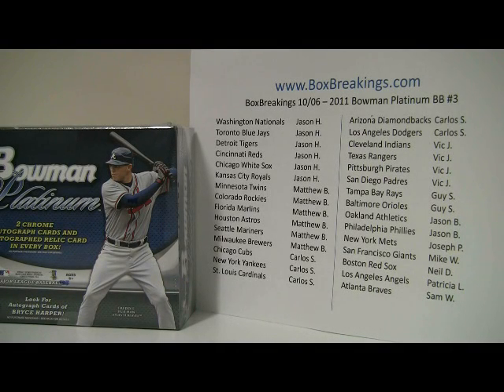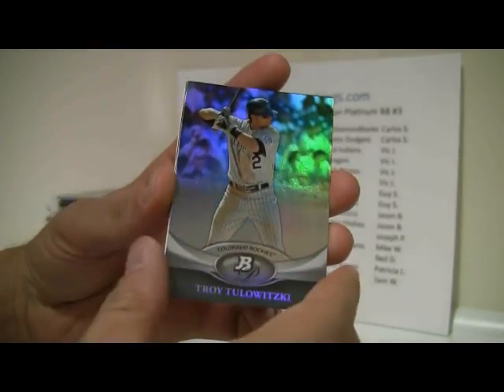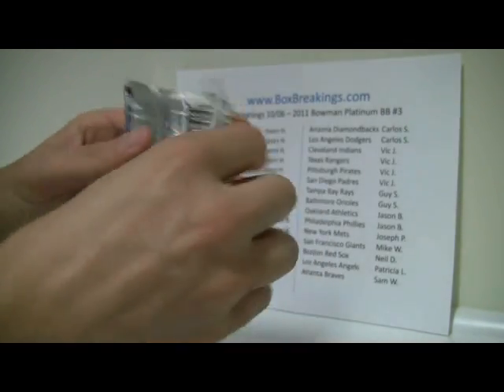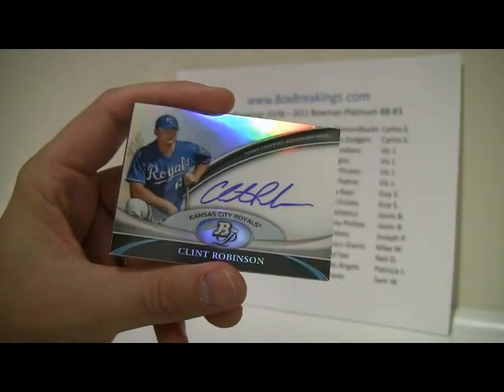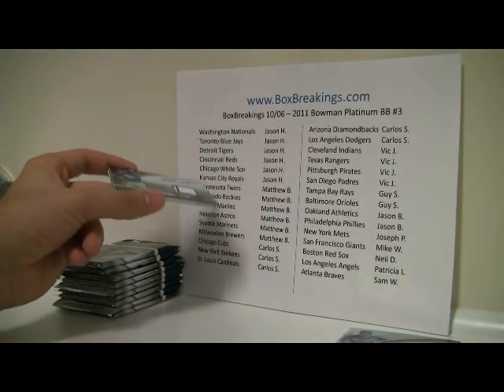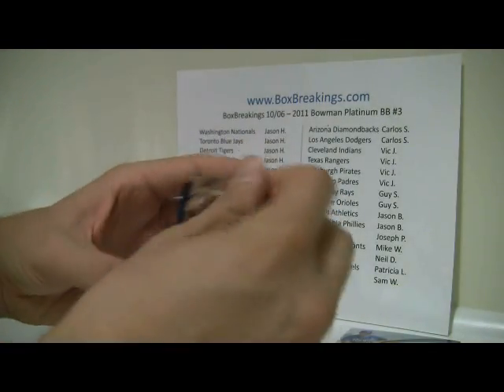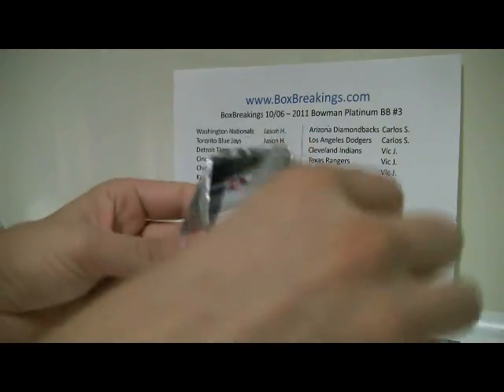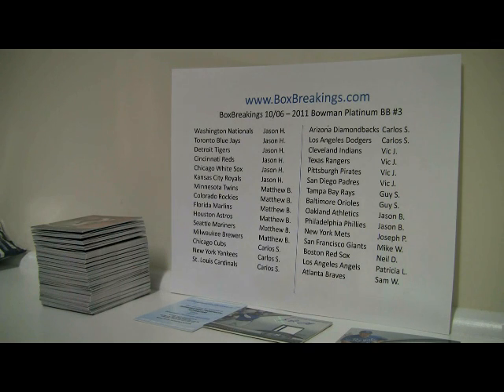BoxBreakings com 2011 Bowman Platinum #3